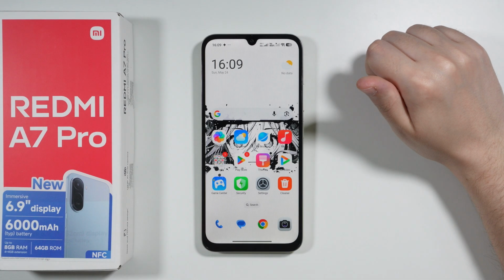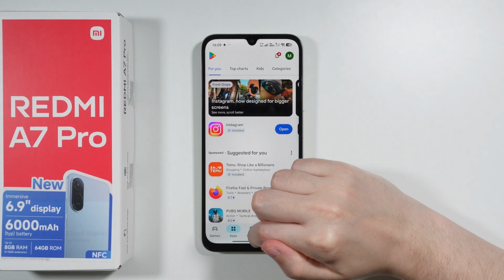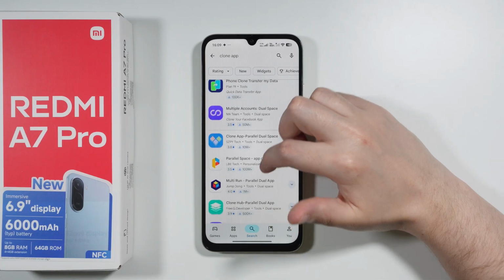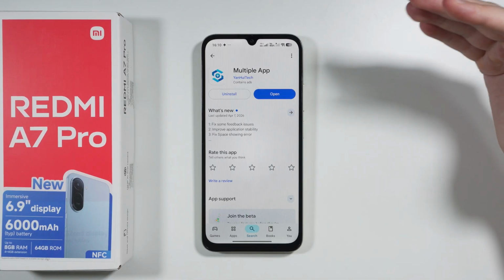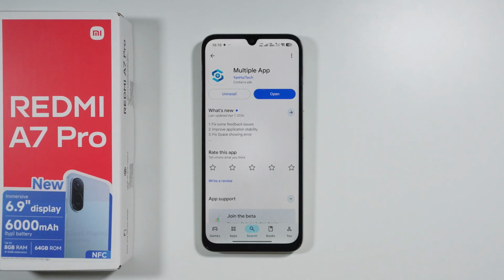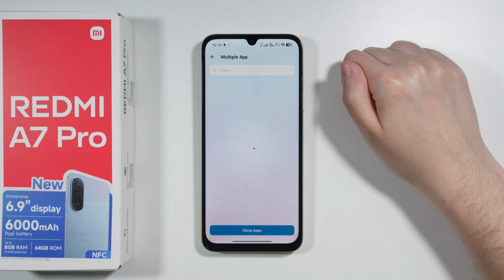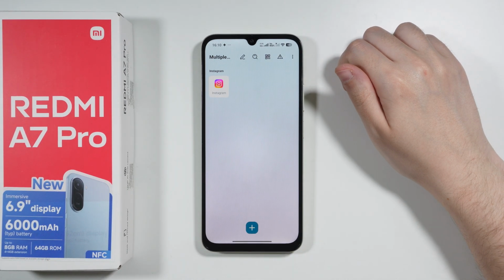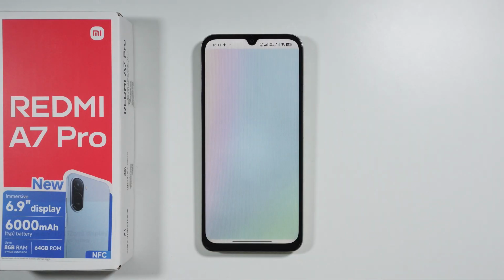Redmi A7 Pro: How to Clone Apps (Dual App Feature) - Duplicate Apps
In this video, I'll show you how to clone apps using the Dual App feature on your Redmi A7 Pro. This handy setting allows you to create duplicate versions of your favorite apps, so you can manage multiple accounts seamlessly. Follow along as I guide you through the steps to enable this feature and customize your app experience on the Redmi A7 Pro.